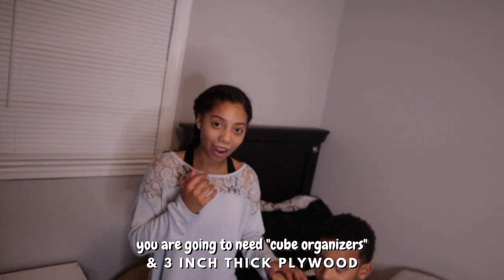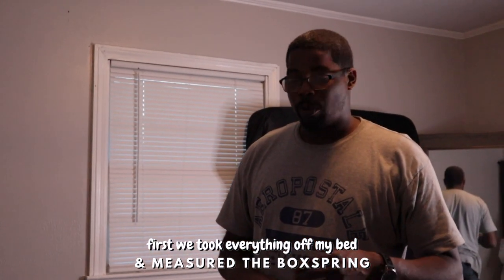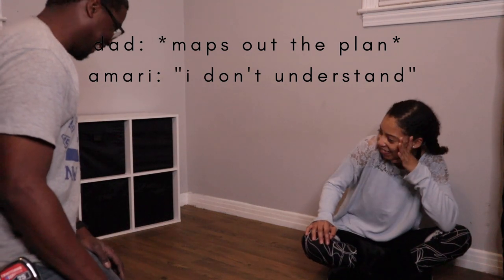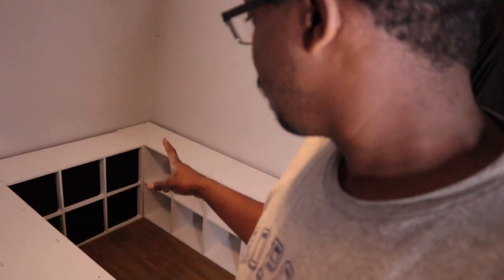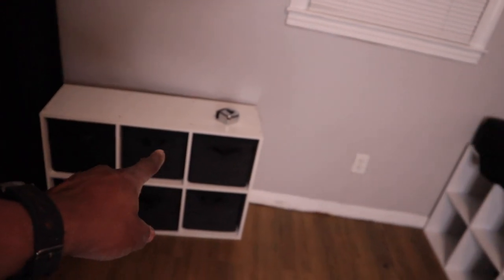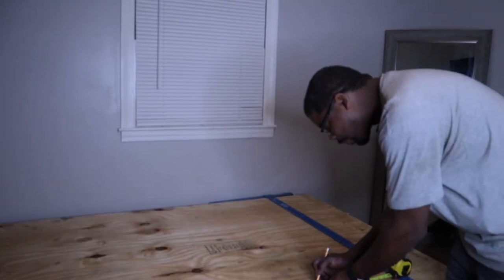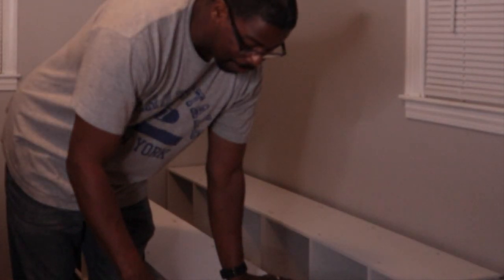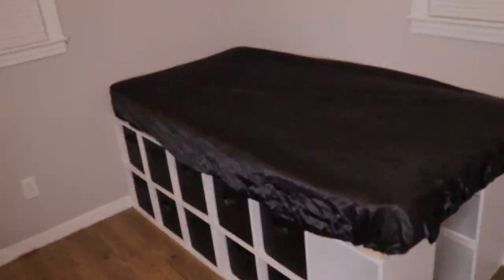DIY PLATFORM BED WITH STORAGE !! EASY AND AFFORDABLE :)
please subscribe, like, comment, share and hit that notification bell to stay updated on new videos! come with us on this journey as we glorify God, truck build, renovations, diy projects, budgeting finances, and raising our family.

6 cube storage organizers-
(purchase however many needed for the length of your bed)

6 pack foldable cube storage bins-

3 inch thick plywood-
(length and width vary depending on length and width of your mattress)

1 inch and a quarter sheet rock screws-

we buy houses !!